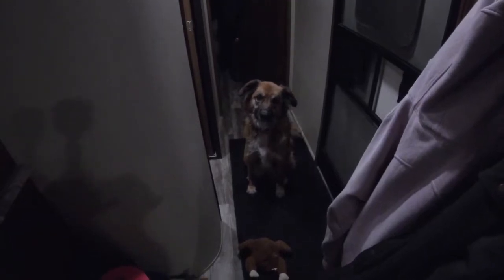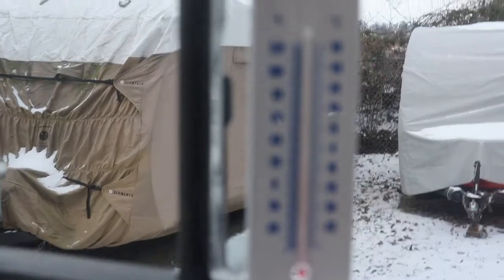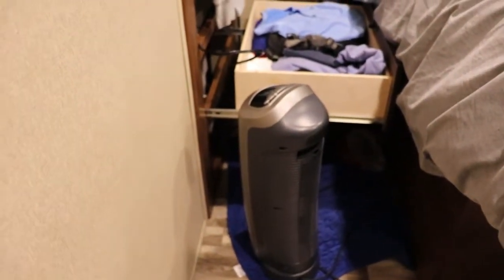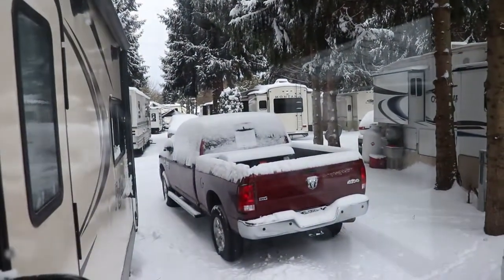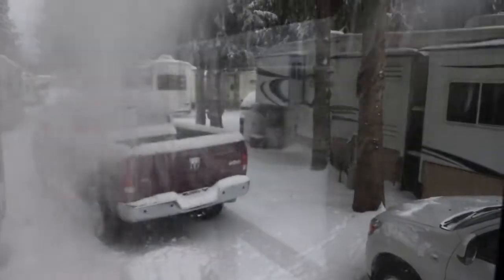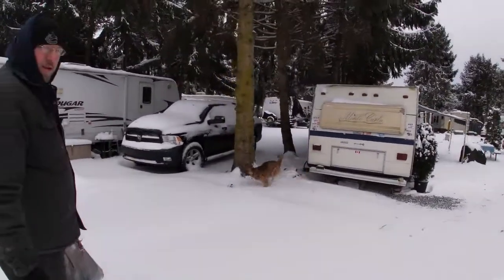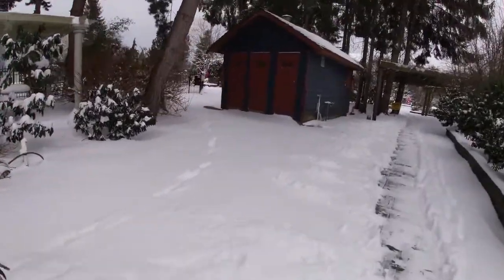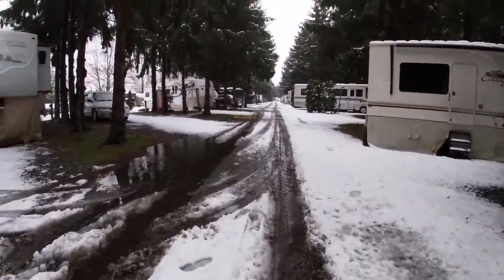WDD 32 Thought we were prepared for the COLD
There was a short period of time on the west coast when it got really cold. Join us as we share our Challenges of -10 degrees celsius and living in a RV.